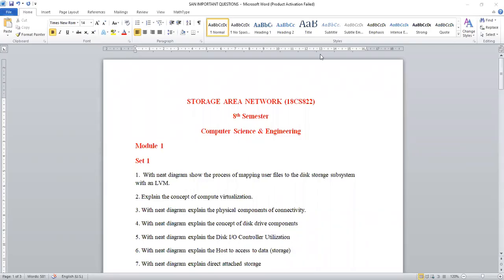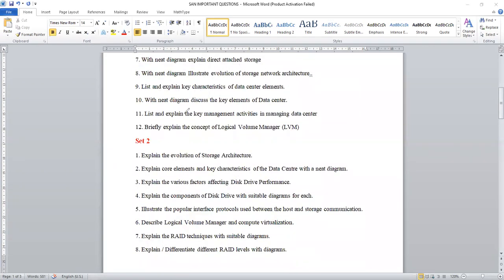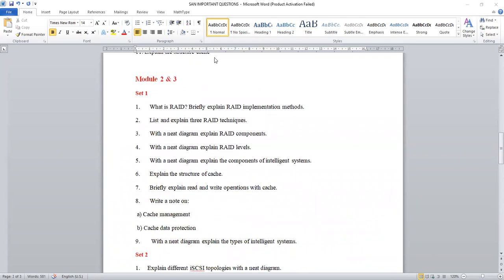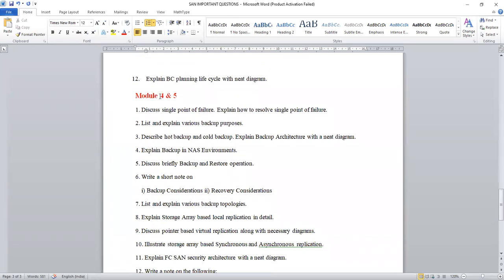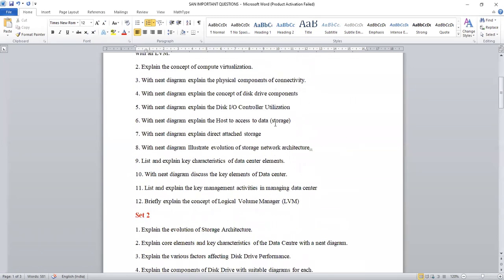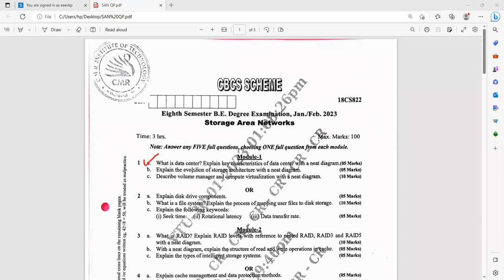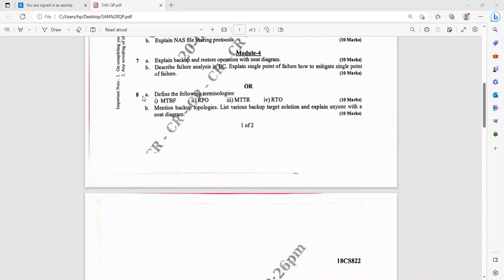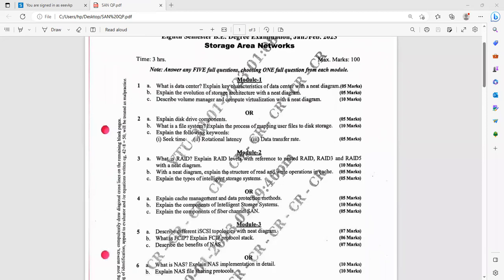IMPORTANT REPEATED QUESTIONS ON STORAGE AREA NETWORK SAN VTU BE 18 SCHEME COMPUTER SCIENCE & ENGG.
Dear all,
Most important questions of STORAGE AREA NETWORK (SAN) is discussed.